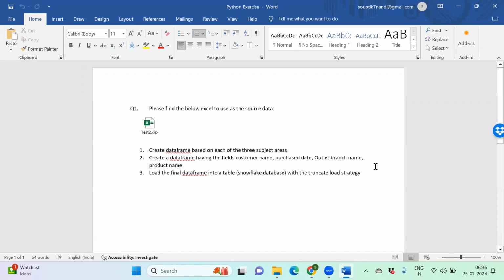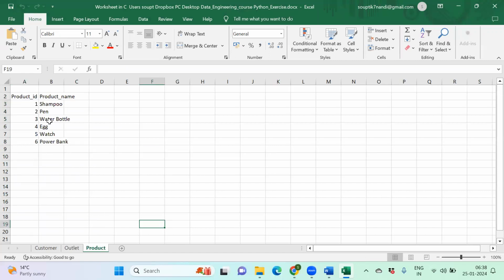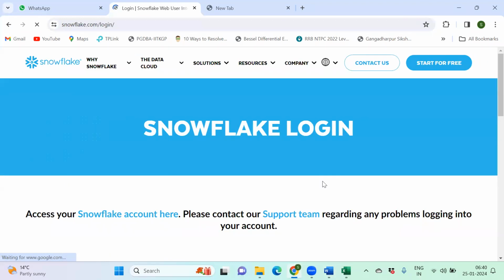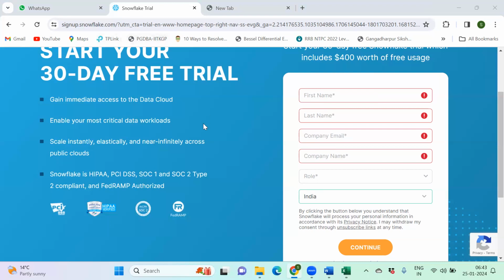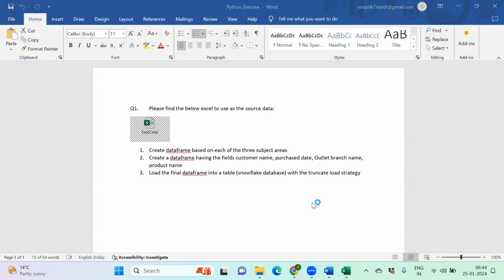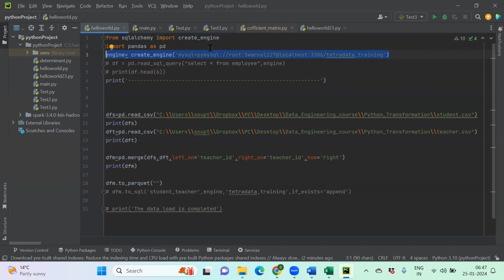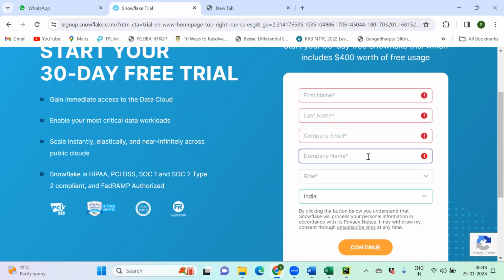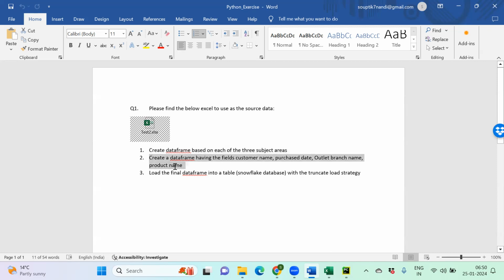Data Course Class 20